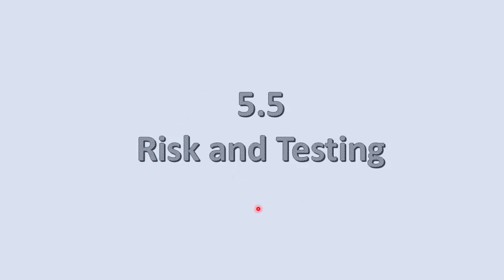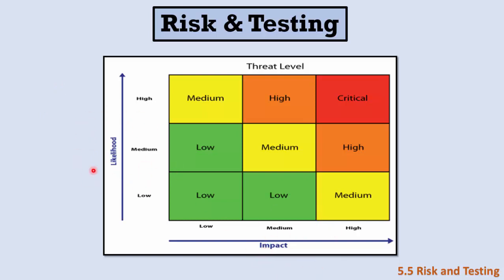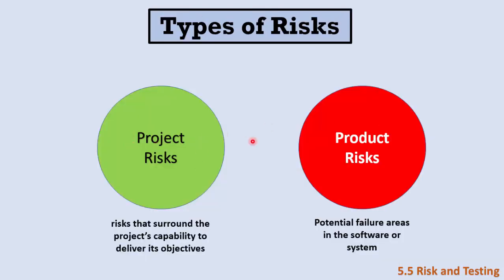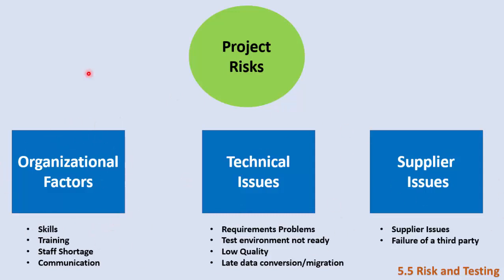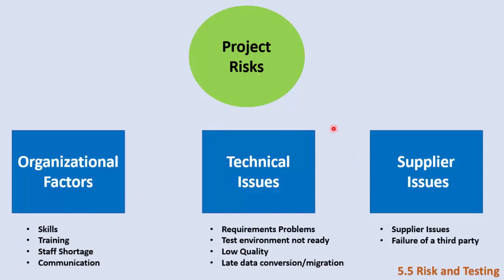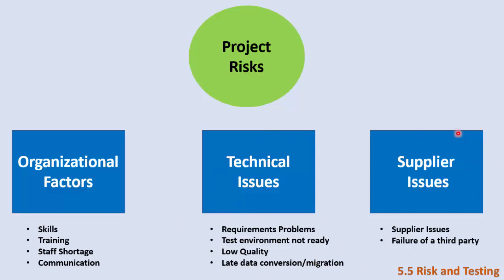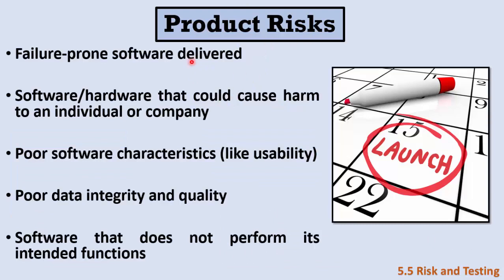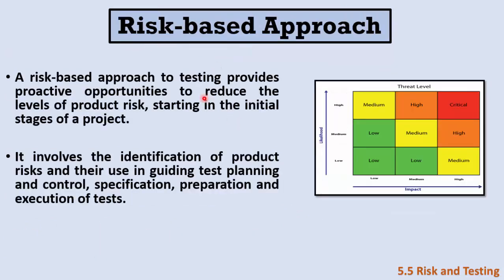Risk & Testing | ISTQB-FL 5.5